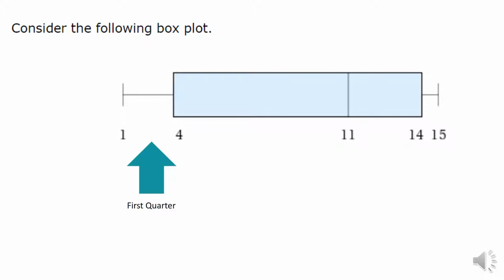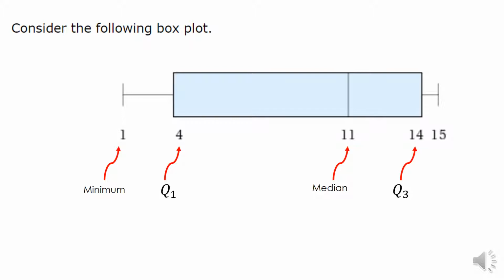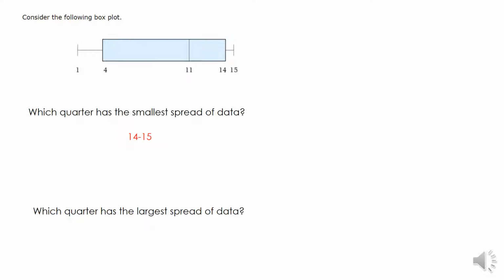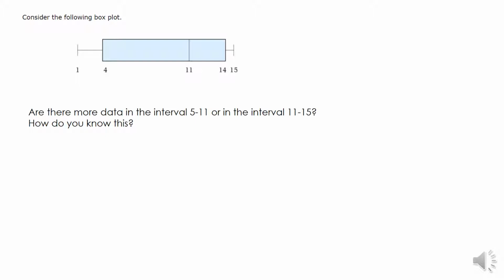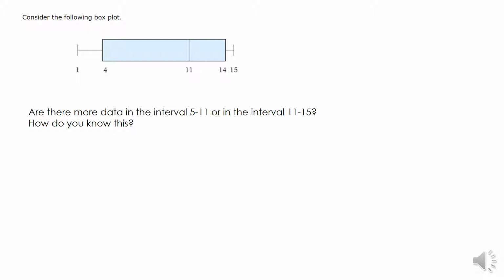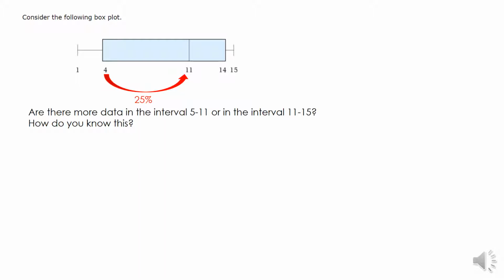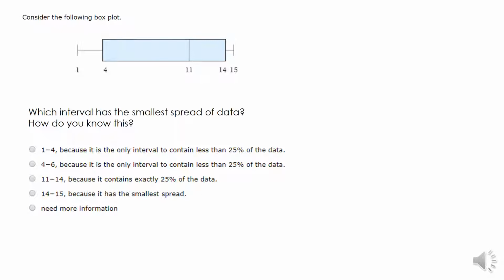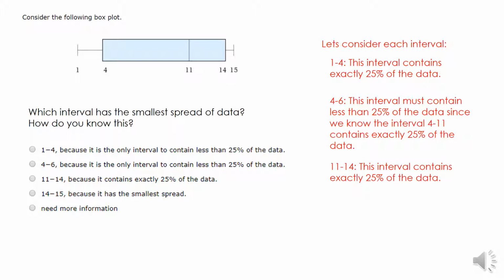Interpreting Box Plots